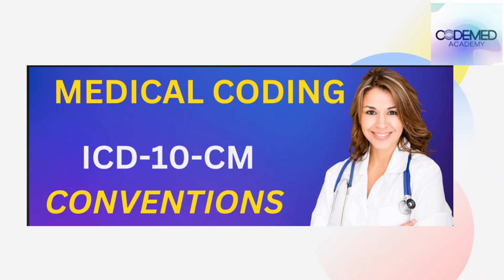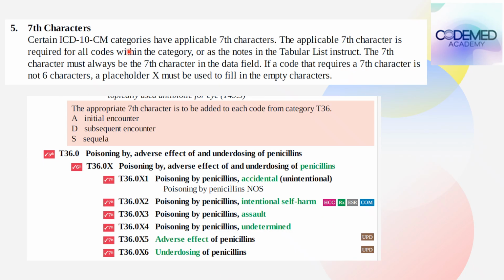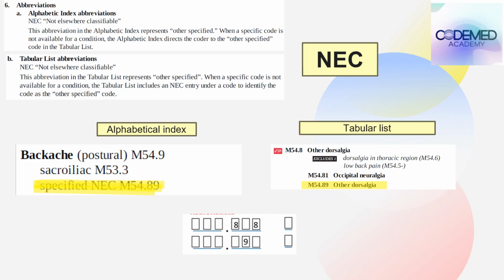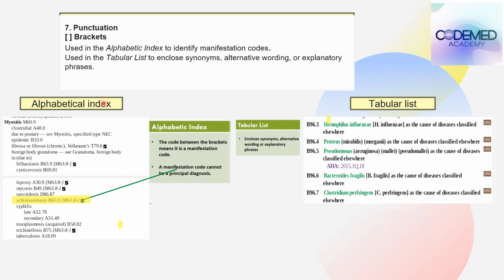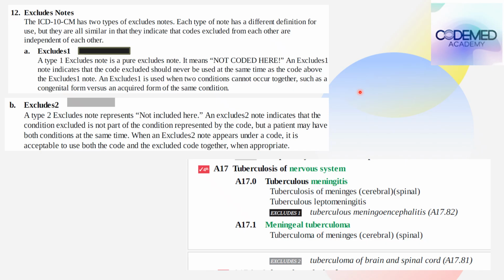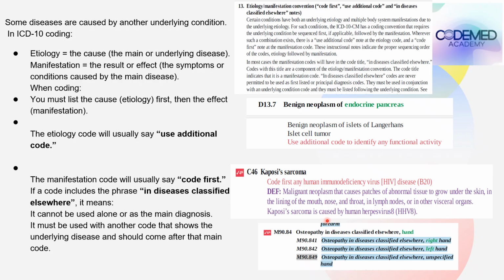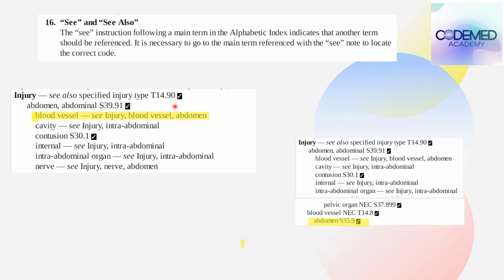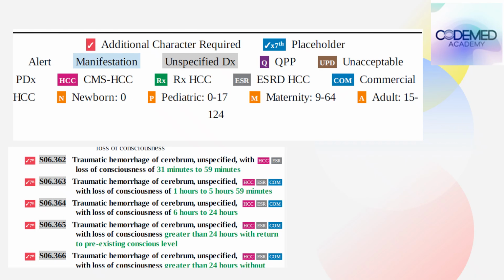ICD 10CM Convention PART 2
in today’s video, we’re breaking down the ICD-10-CM Conventions — the official guidelines and symbols that help coders navigate the code book accurately. We’ll go over what these conventions are, why they’re so important, and how they ensure consistent, precise medical coding across the healthcare industry.

You’ll learn about key conventions like brackets [ ], parentheses ( ), “Includes” and “Excludes” notes, and those helpful “code first” and “use additional code” instructions. We’ll also talk about how these conventions guide you to select the most specific and accurate diagnosis codes.

By the end of this video, you’ll understand how ICD-10-CM conventions act as the road map for coding — helping healthcare professionals communicate clearly, avoid costly errors, and maintain compliance with billing and documentation standards.